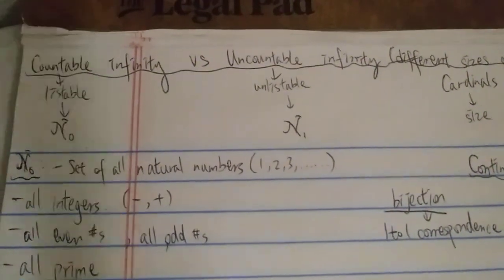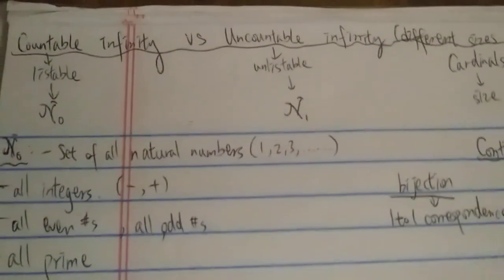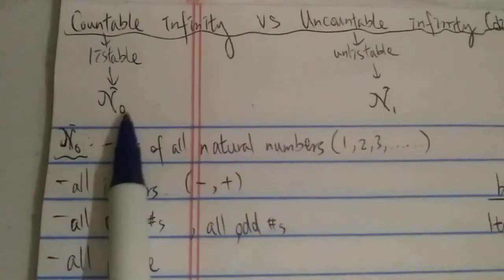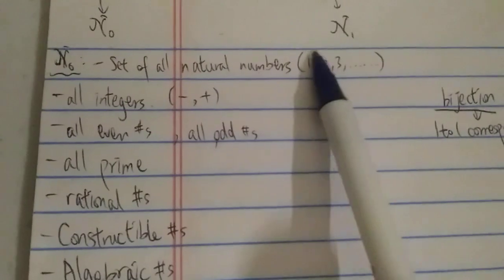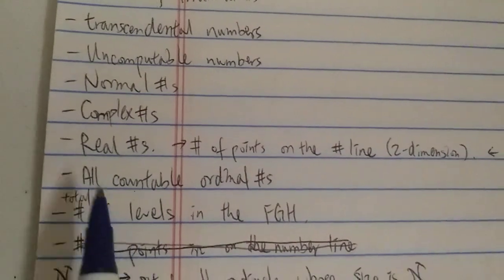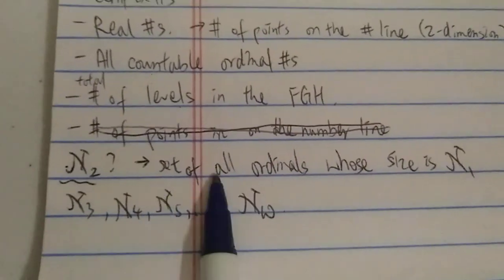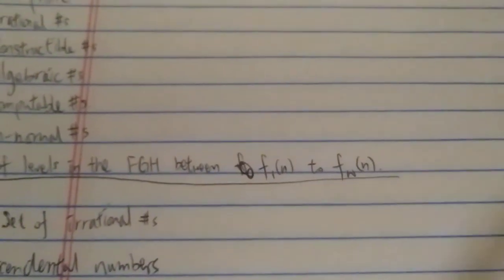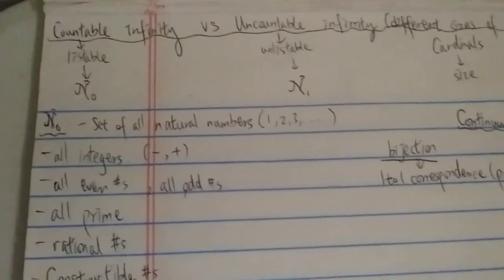How big is the fast growing hierarchy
Is it countable infinite or uncountable infinite?
Different sizes of infinity (Cardinals)